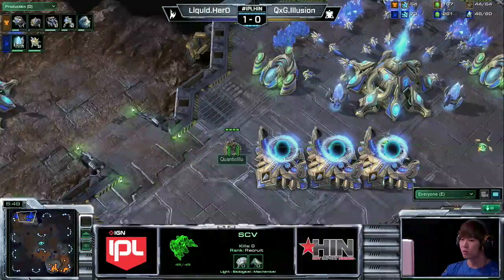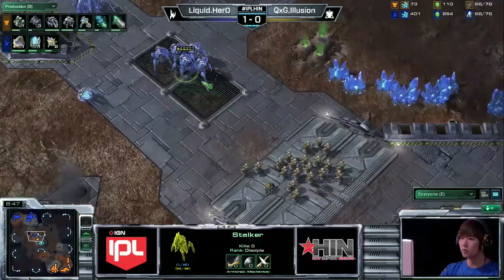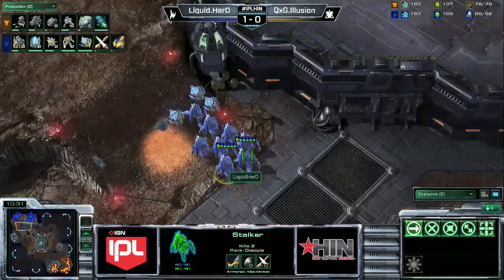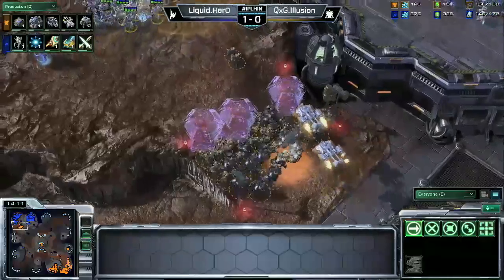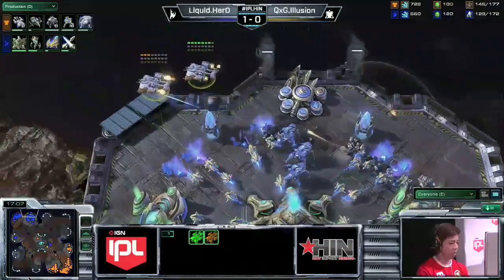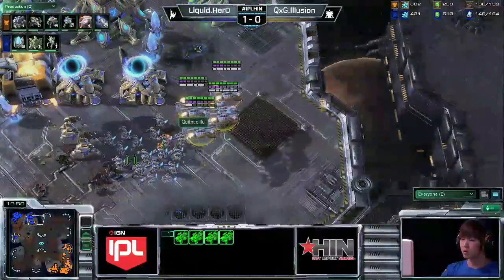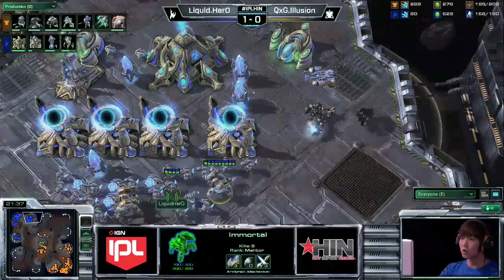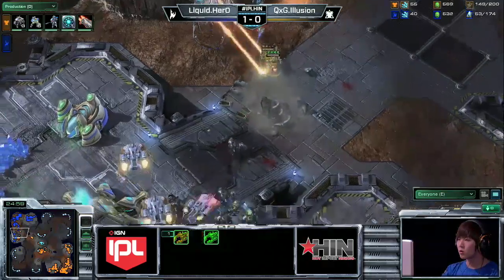HerO vs Illusion - Game 2 - IPL at Hot Import Nights WR1 - StarCraft 2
Liquid`HerO vs Quantic.Illusion on Antiga Shipyard for Game 2 of the IGN Pro League Fight Club at Hot Import Nights WR1!